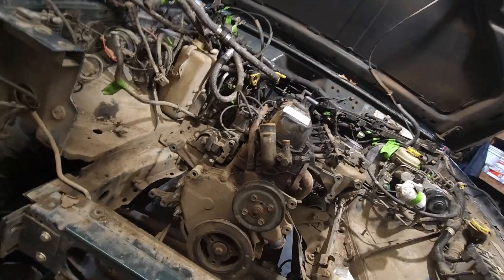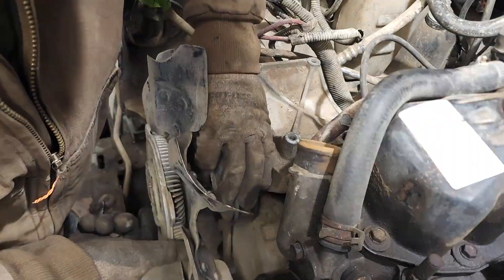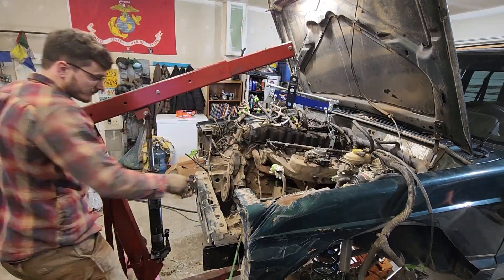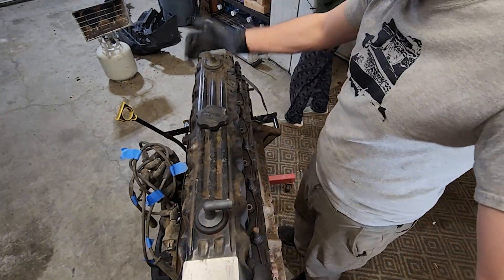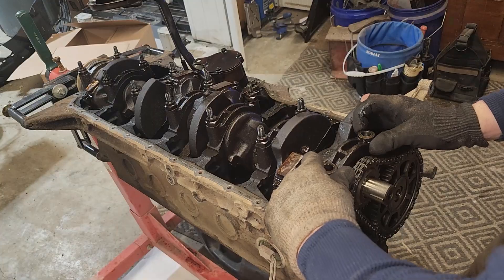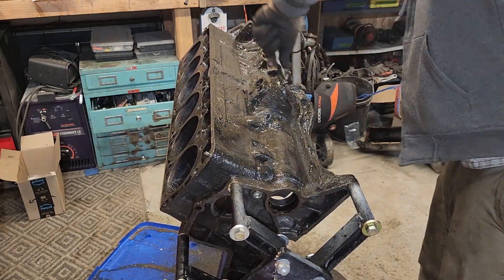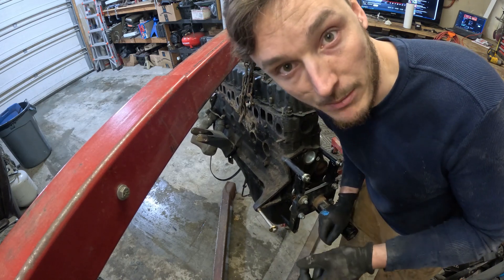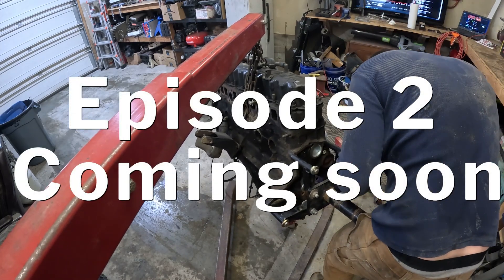Jeep XJ 4.0 Engine removal and disassembled: Part 1 - In the Garage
Today we remove a 4.0 motor out of a Jeep XJ and tear it down to the block to get ready to send it to the machine shop.

This will be a few different episodes covering everything. From removing the original motor,  getting a temporary replacement, and rebuilding it with new Gaskets to get us through the summer.